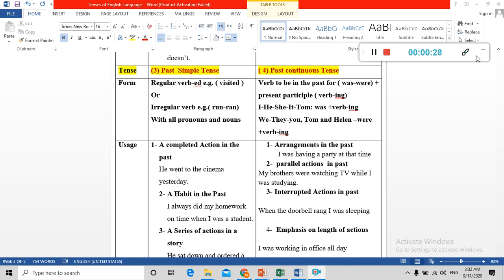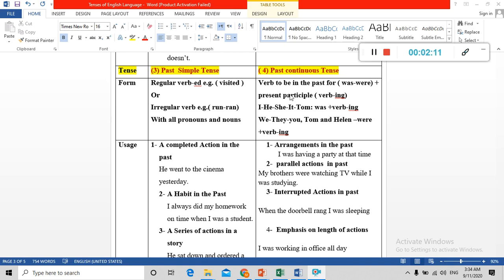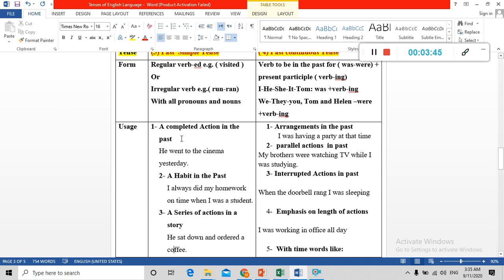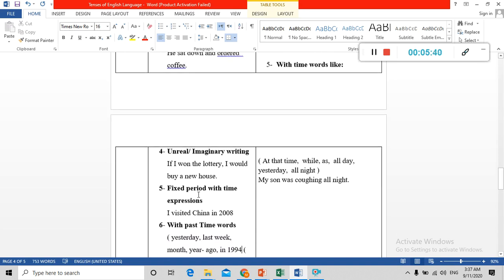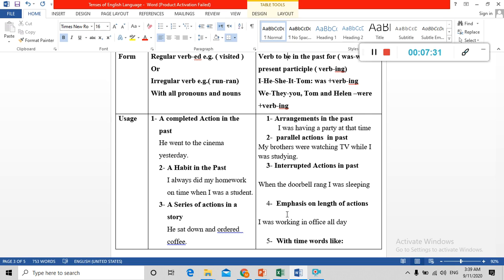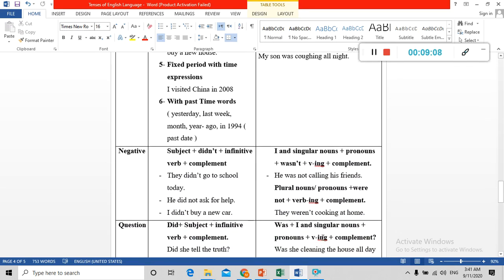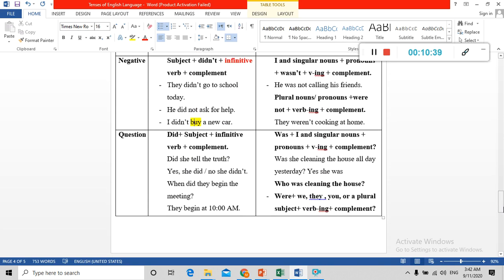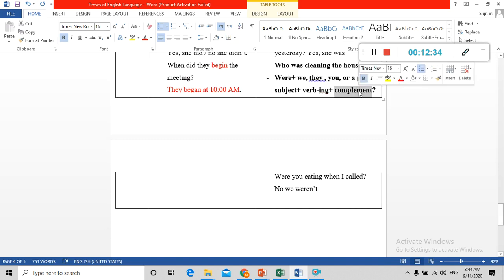Tenses Lesson 2 Past sim Vs Past Con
Past simple tense vs past continuous